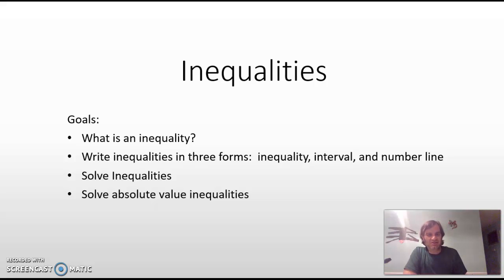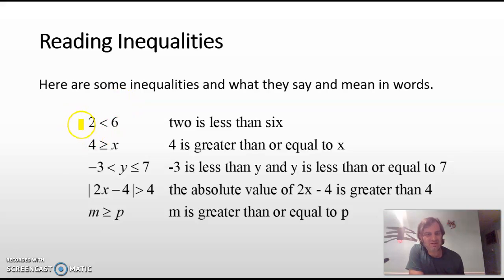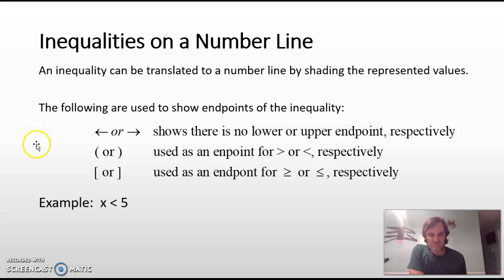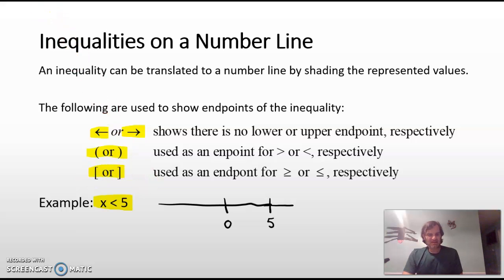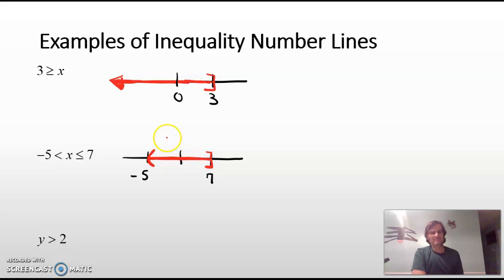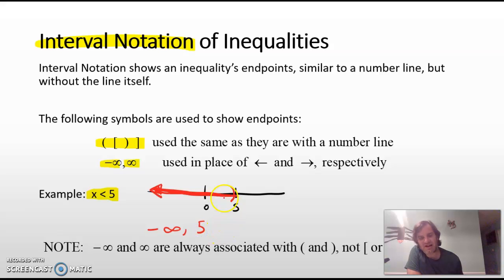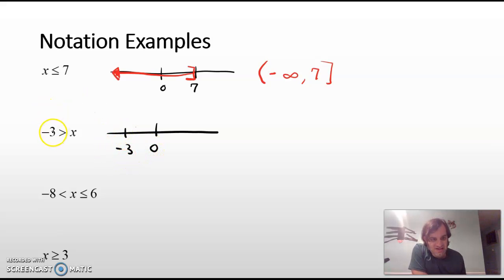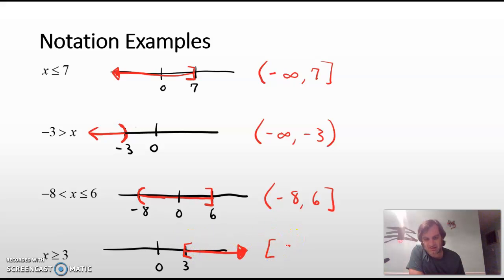Inequality Notation Intro